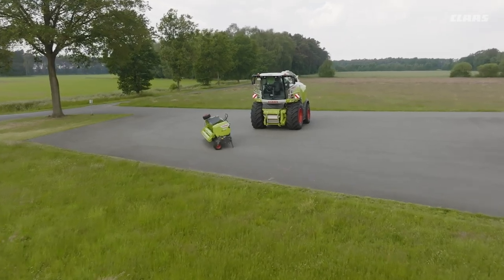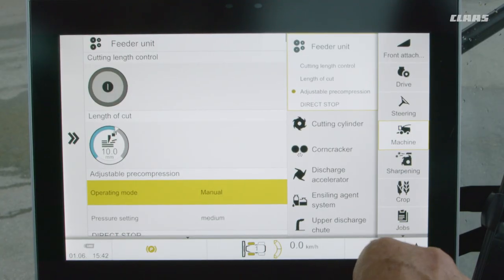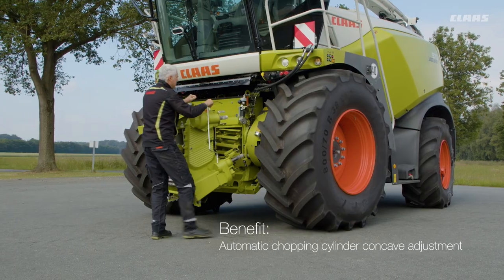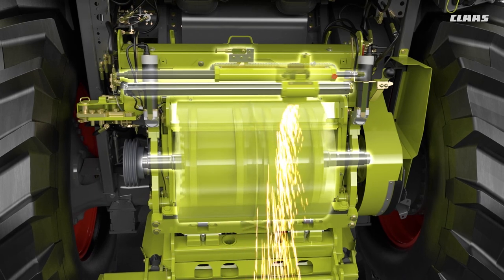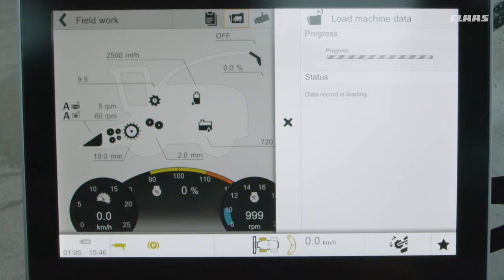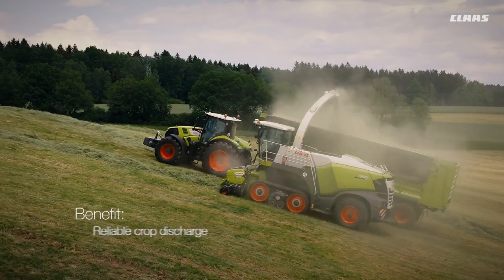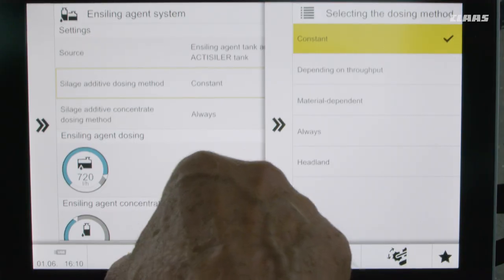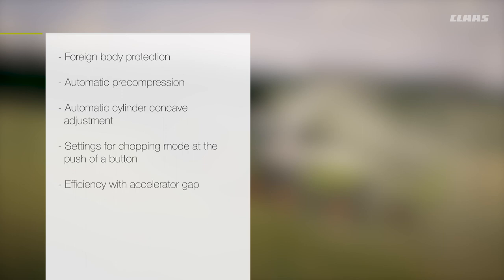CLAAS JAGUAR | Recommended Settings for Forage Harvesting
JAGUAR unstoppable 💪 Interesting recommendations and explanations for clean work and optimal crop flow when harvesting forage with our PICK UP:

➡ Simple operation
➡ ACTIVE CONTOUR ground tracking
➡ Clean crop pick-up
➡ Automatic speed adjustment
➡ CLAAS exclusive: Automatic steering with CAM PILOT